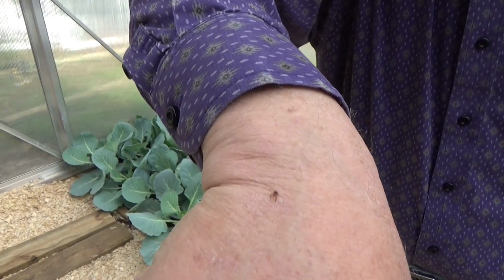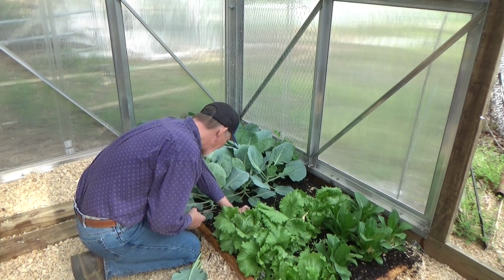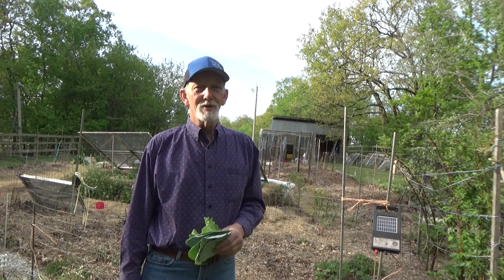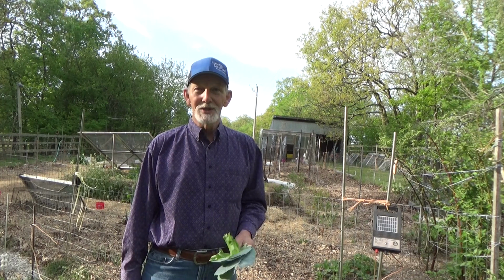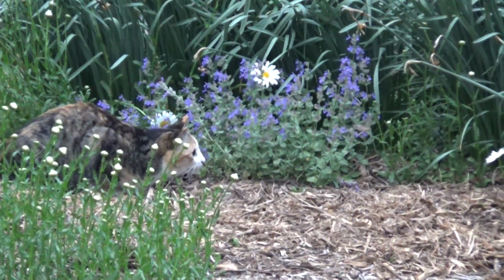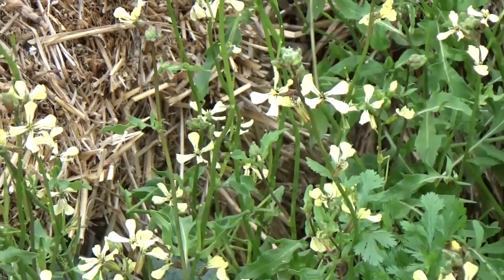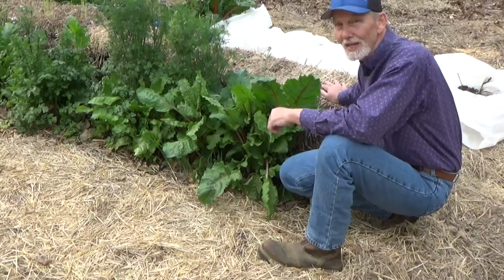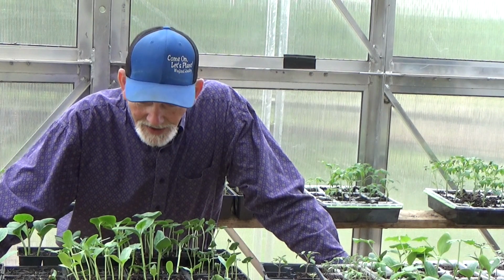Threats To Your Garden On Today's Greenhouse Talk 4-20-2023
Your garden can be a paradise but the are a lot of threats we need to look out for. @waylandsmalleycomeonletsplant